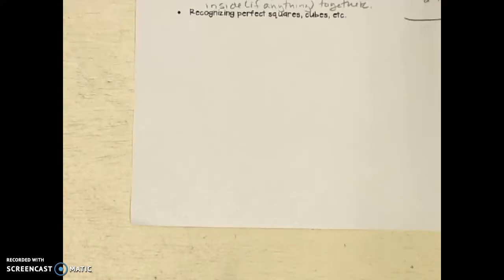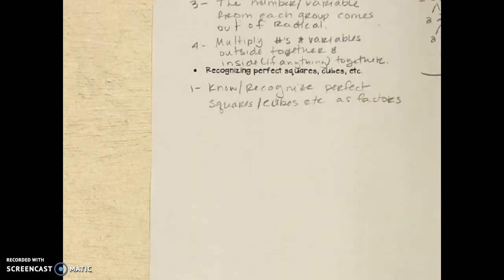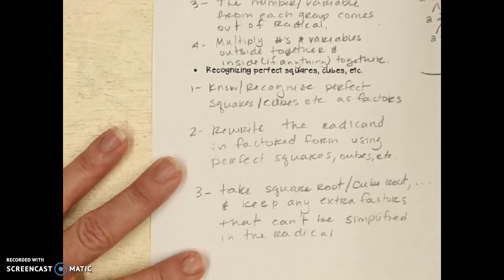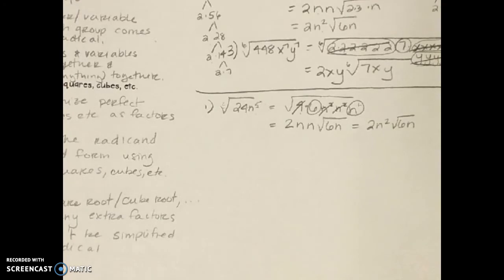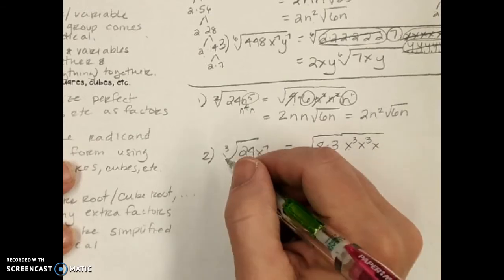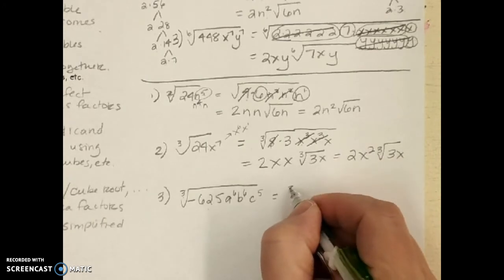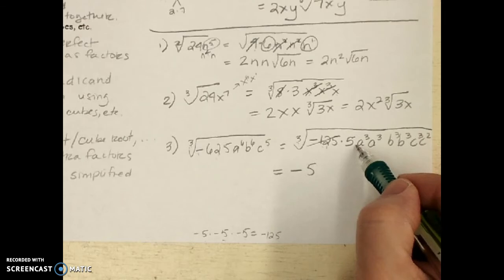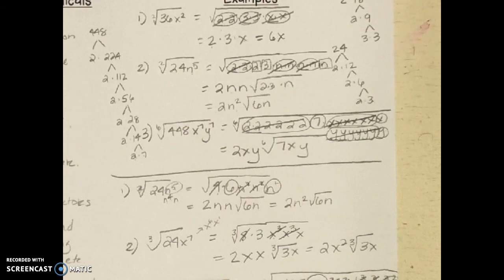Simplifying Radicals II